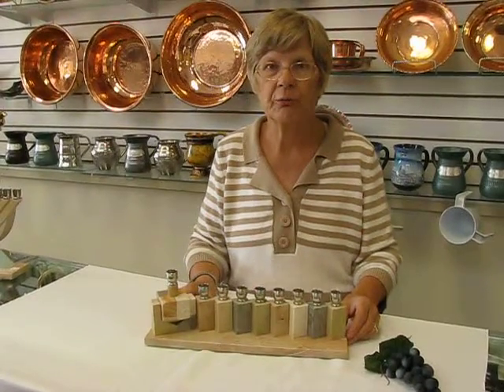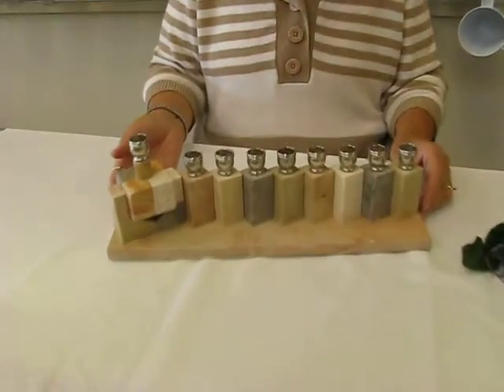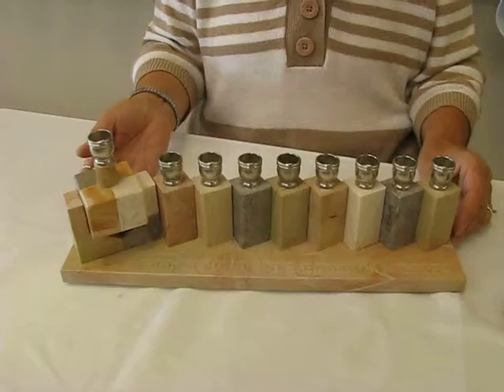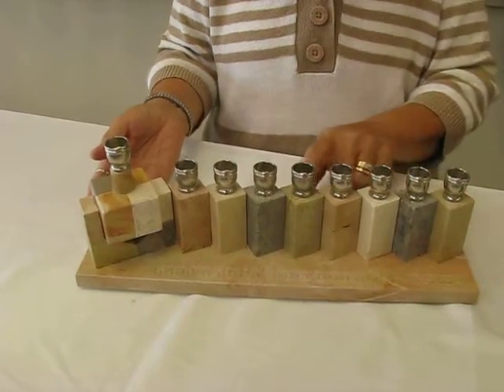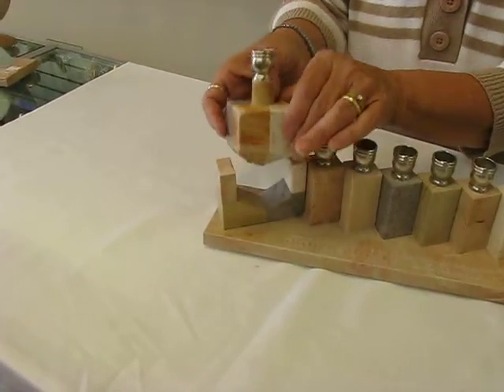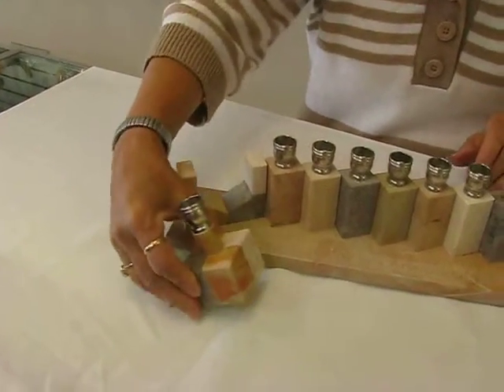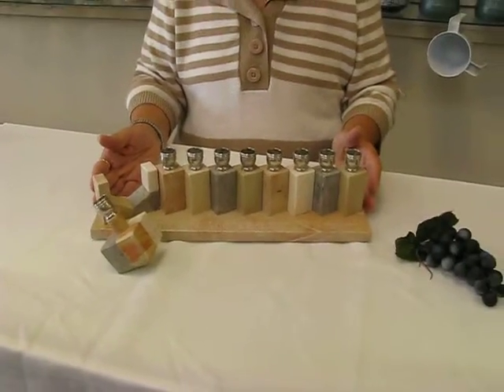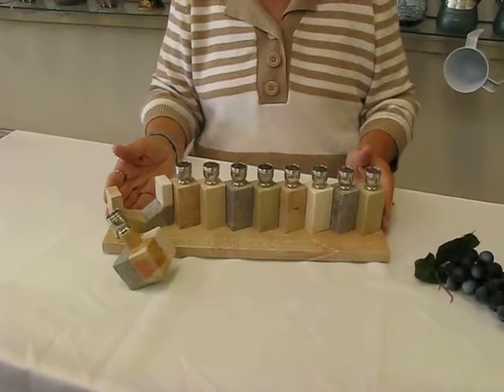Jerusalem Stone Dreidel Menorah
600 South Holly Street Suite 103
Denver, Colorado 80246